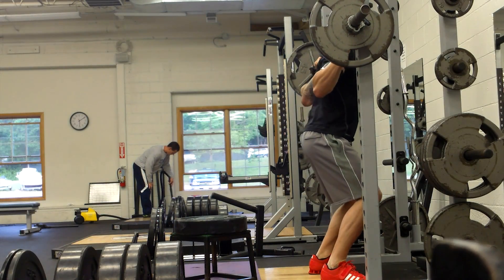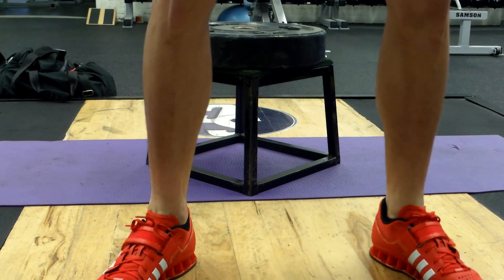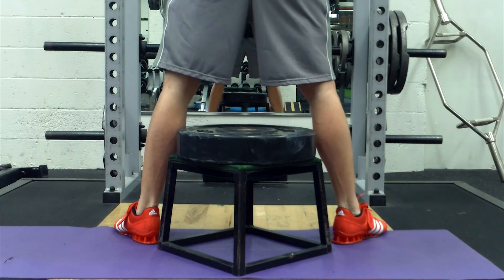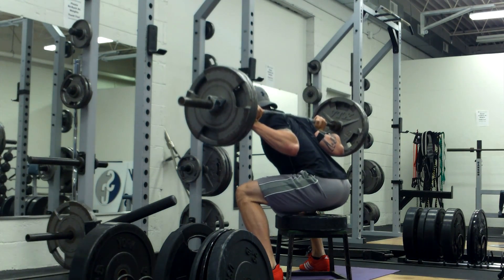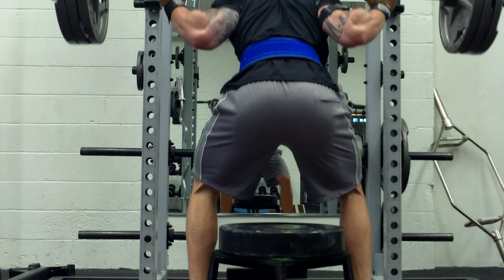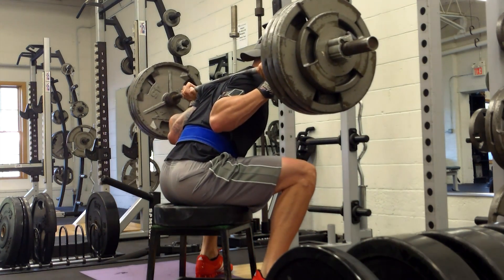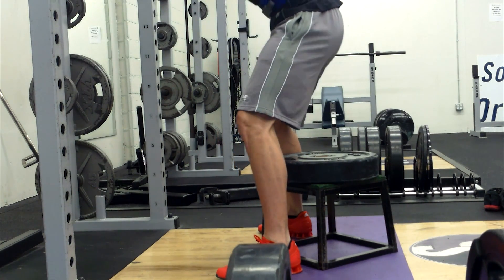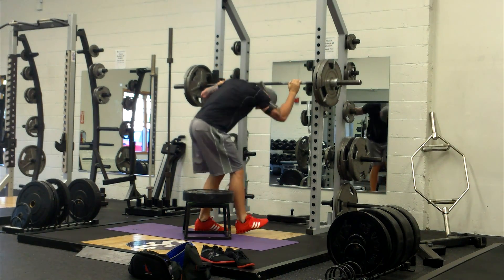Box Squats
Showing you some clips of my box squats from my lower body workout on 6/20/13. Box squats are a great way to develop better squatting form and technique.